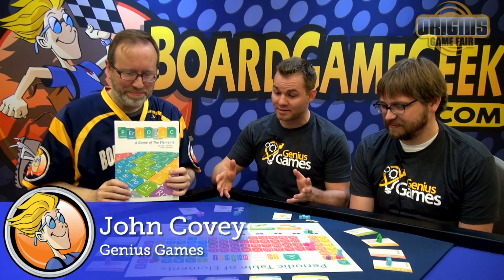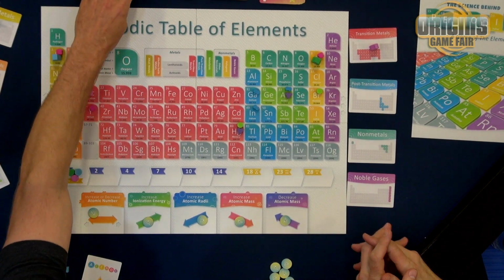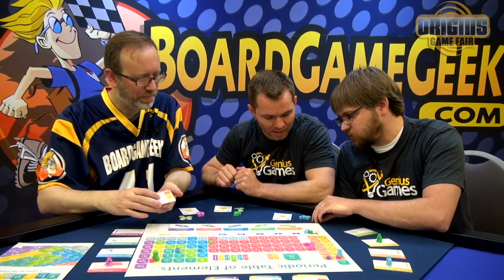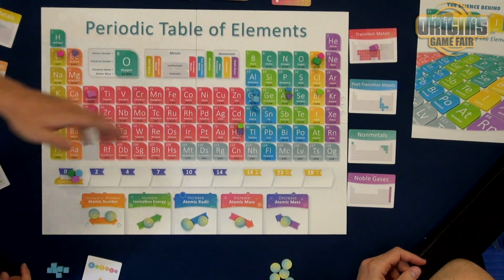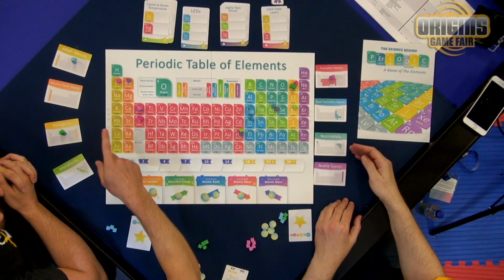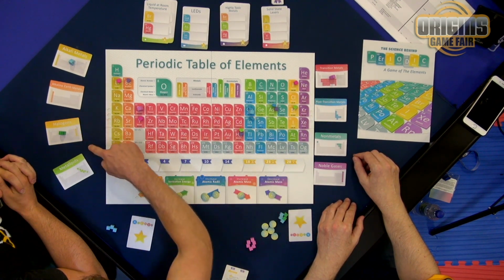Periodic: A Game of the Elements — game overview at Origins Game Fair 2019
Find out more about Periodic: A Game of the Elements on BoardGameGeek